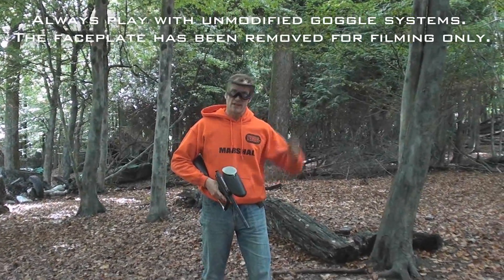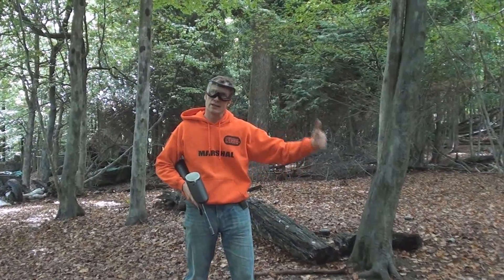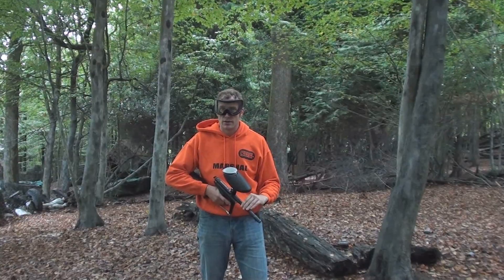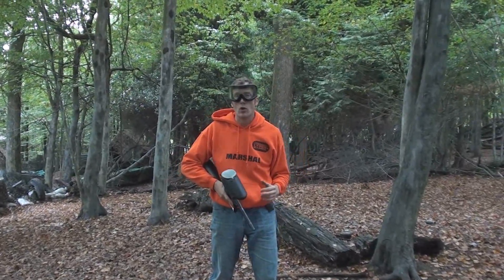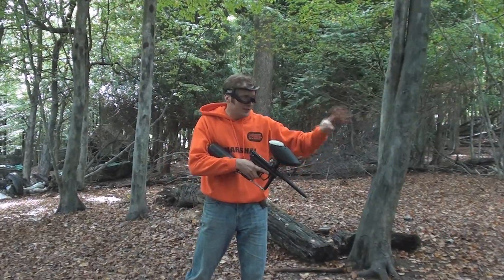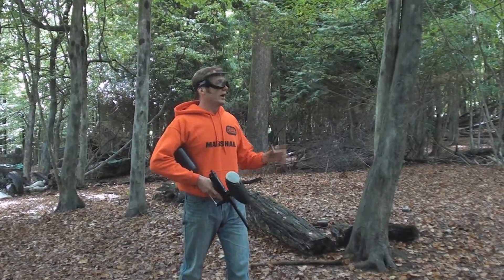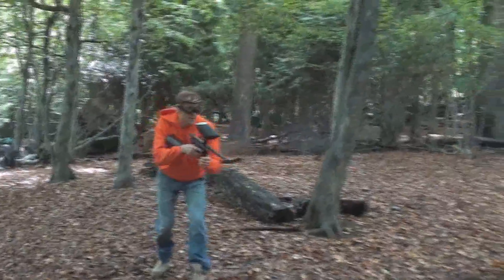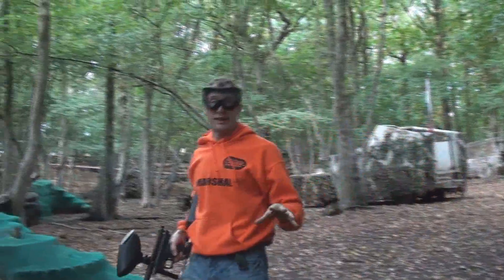Bullswood Skirmish Paintball Tips Bunkering Another Paintball Player S1E5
Improve your paintball game with these simple tips - once yo have shot the paintballer, move quickly onto good cover - don`t just enjoy the moment or his buddies will blast you - check out more paintball tips